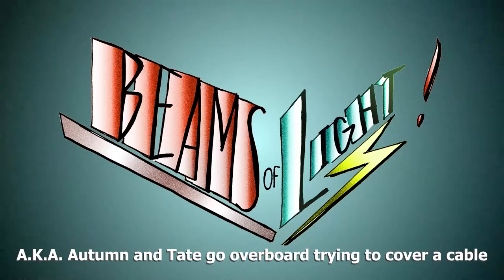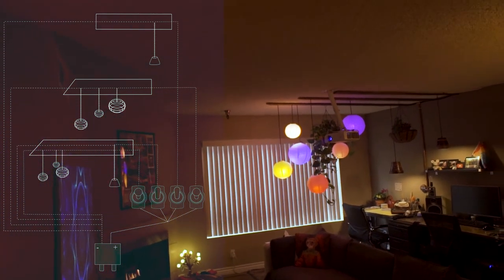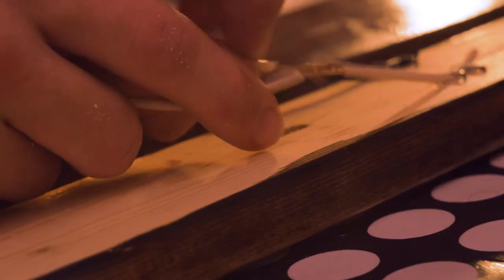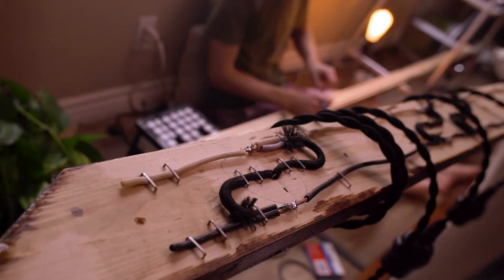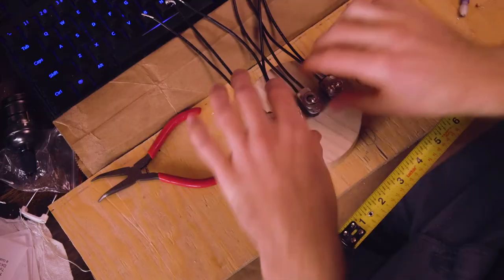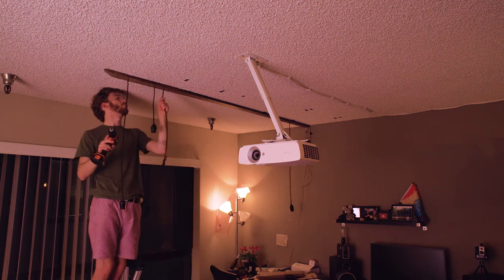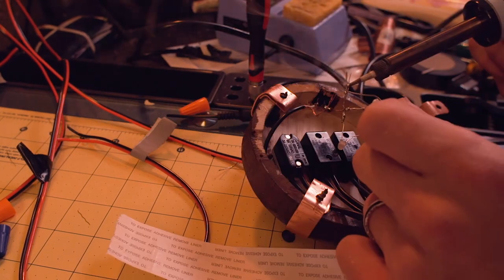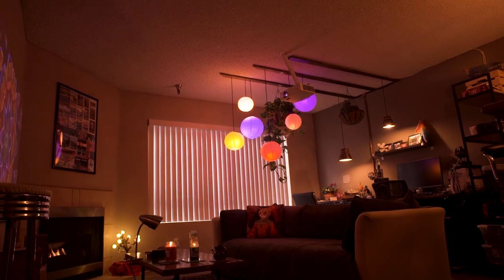BEAMS of LIGHT! - DIY Hanging Lights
Tate and Autumn cast off their vampiric lifestyle and put lights on some sticks.